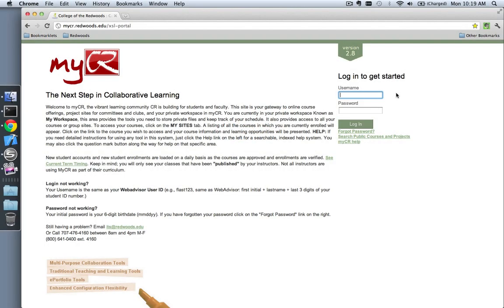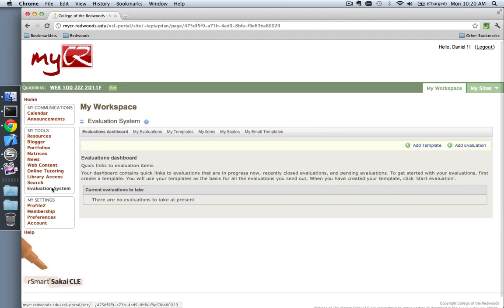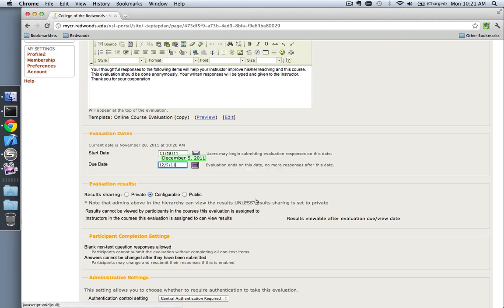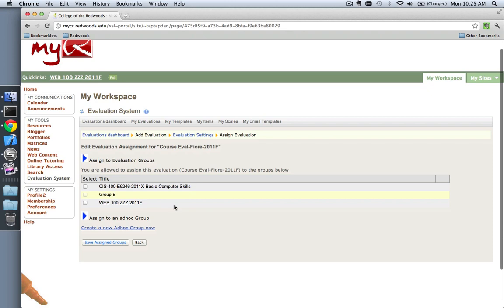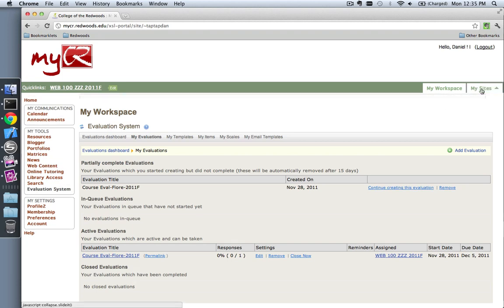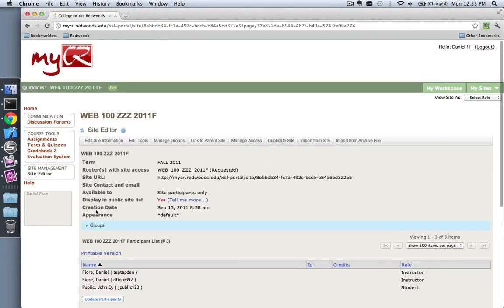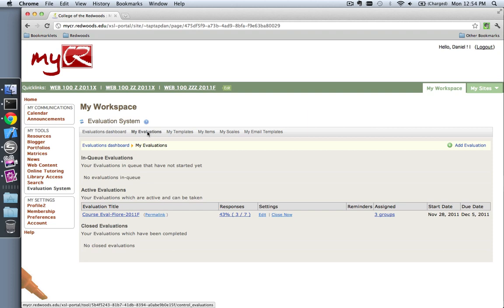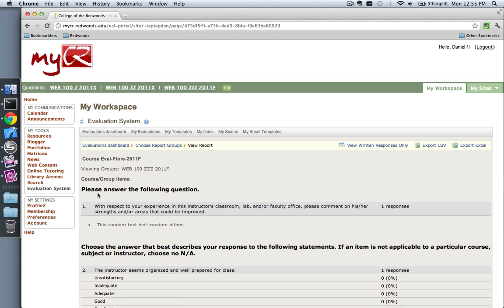MyCR: Evaluation System: Adding and Viewing Course Evaluations (For Instructors)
This tutorial explains how to add a course evaluation to a site (or sites) in MyCR, how to add the Evaluation System tool link to a site, and how to view evaluation results.

College of the Redwoods
Distance Education Department